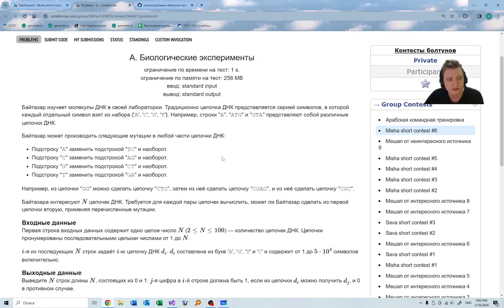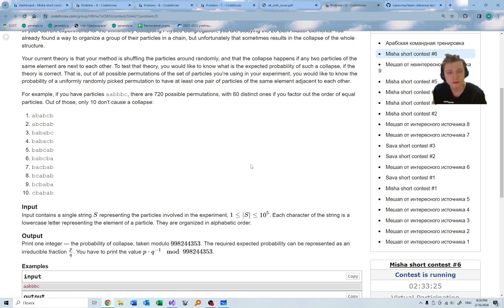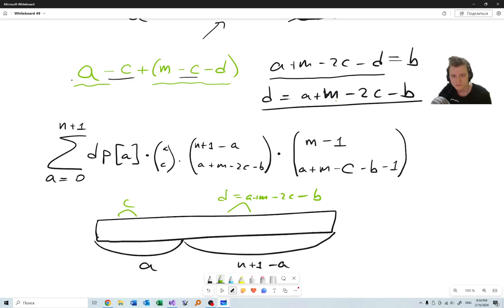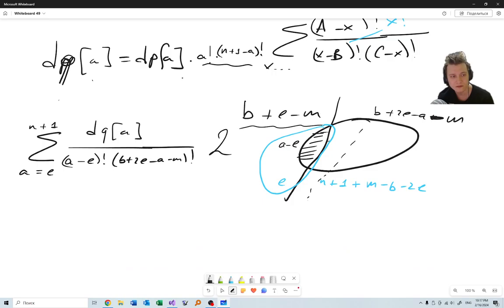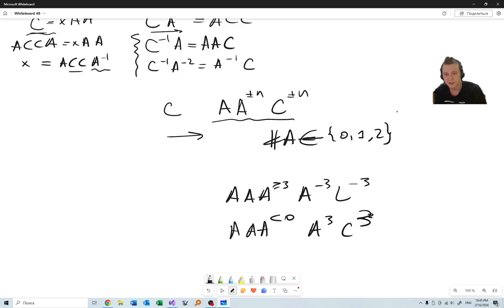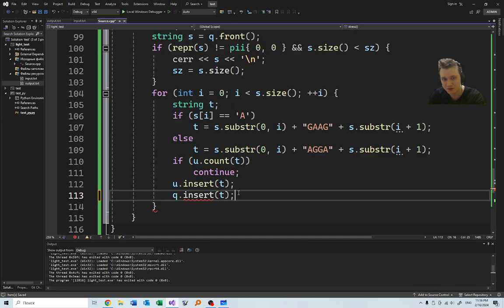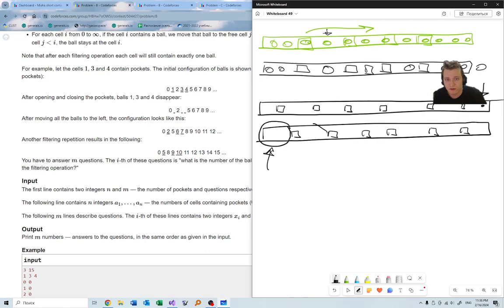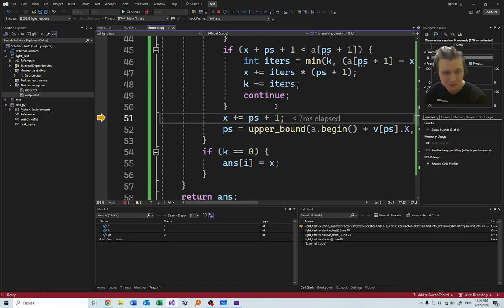Misha short contest #6 — Screencast